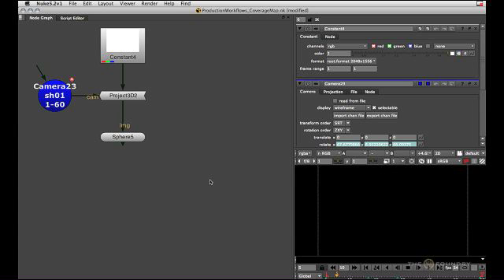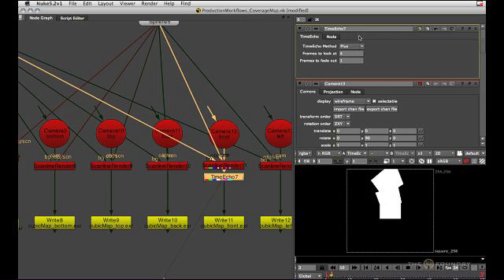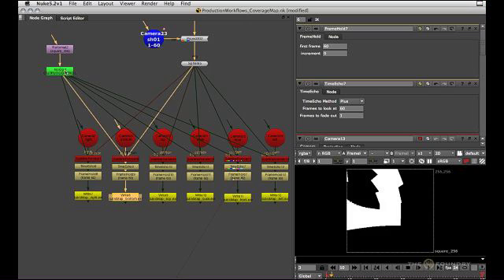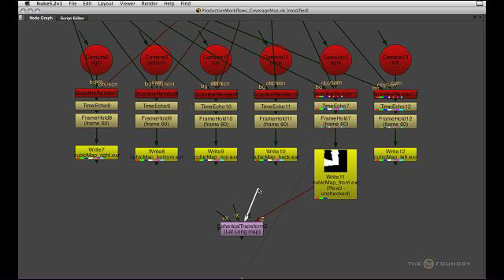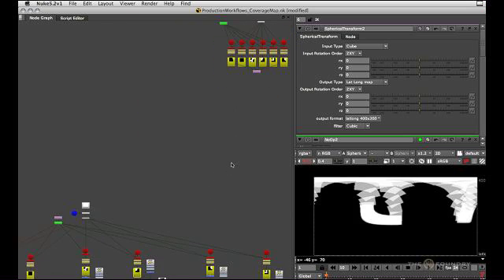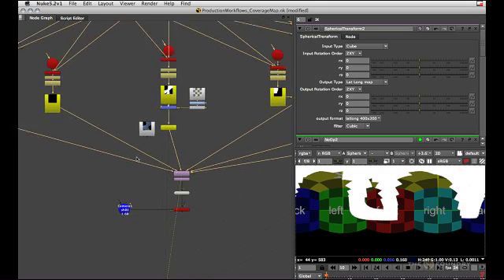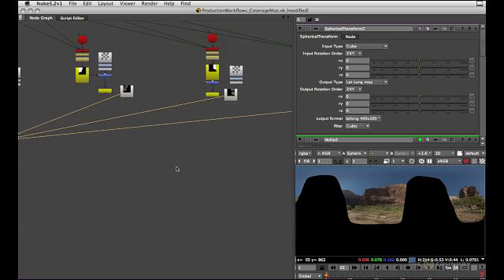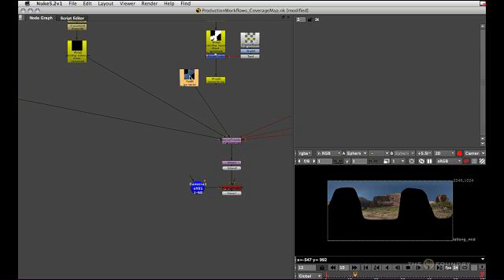Nuke | Production Workflows: Coverage Maps (Part 2)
Frank Rueter explains all about coverage maps. Part B